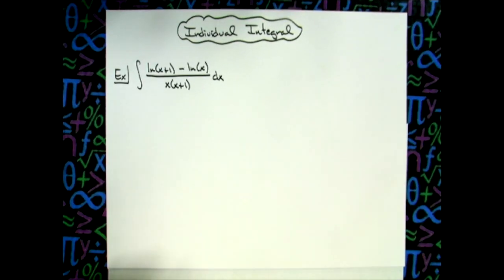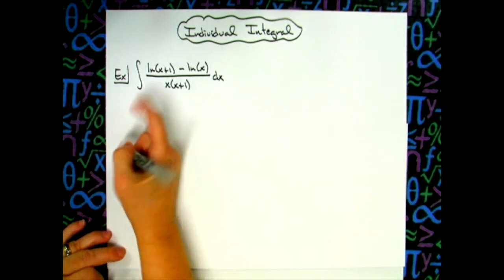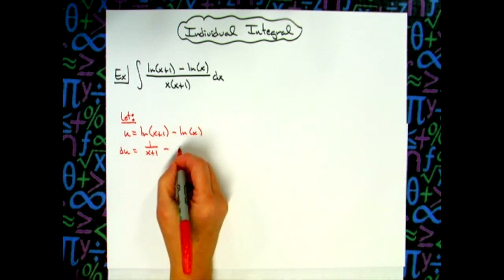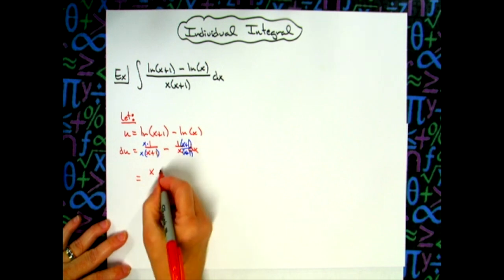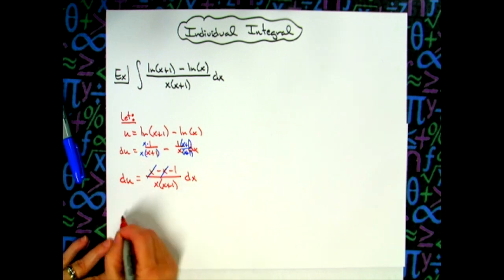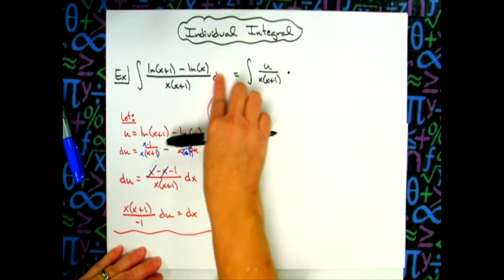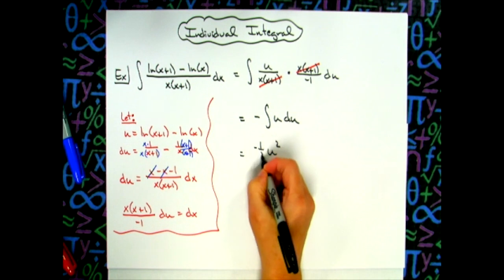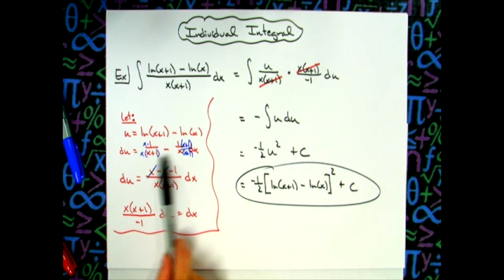Integral of (ln(x+1) - ln(x))/(x(x+1)) ❖ Calculus 1 ❖ U-Substitution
This video goes through the integral of Integral of (ln(x+1) - ln(x))/(x(x+1)).  This is a typical u-substitution integral in a Calculus 1 class.